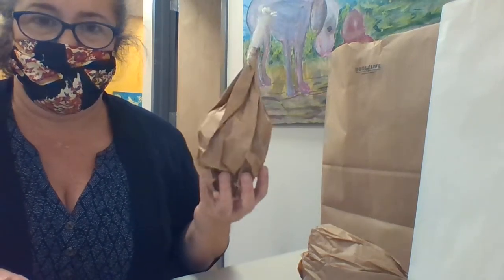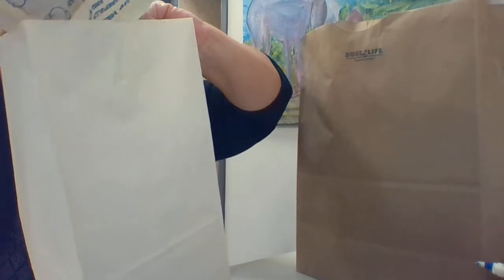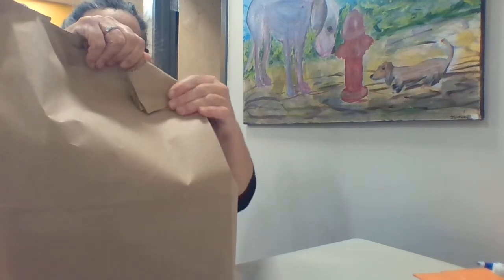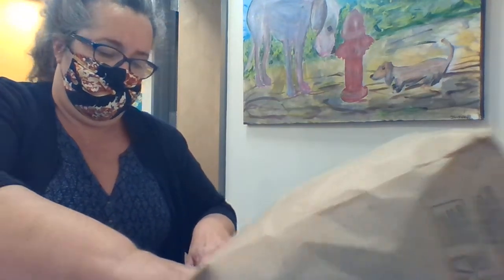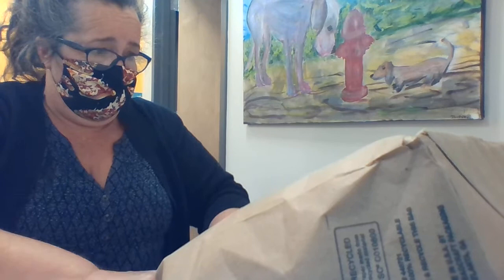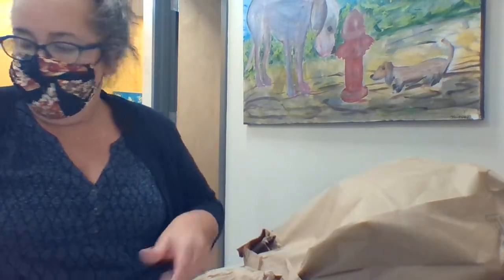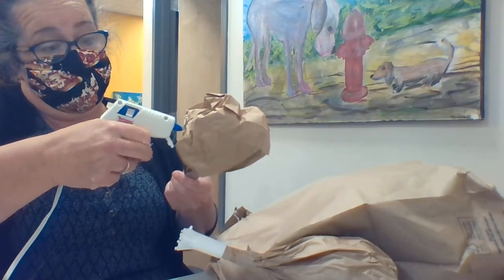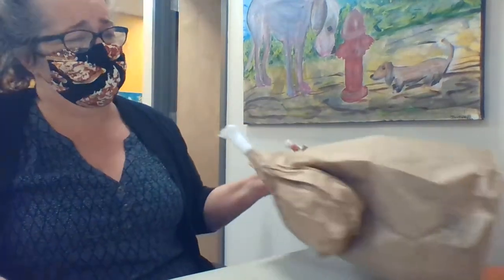How To Make a "Big Bag" Turkey!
Learn to make a big turkey treat bag! All you need is:
- 1 large paper grocery bag
 - 2 small paper bags
- strip of white paper
- some tape or glue
- and lots of popcorn or other treats.